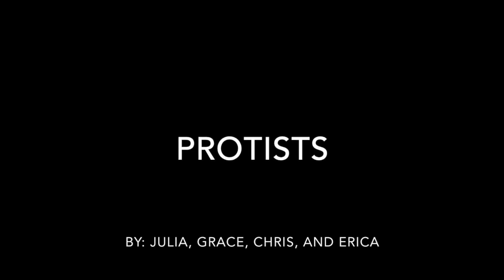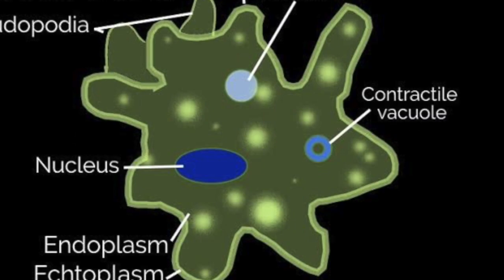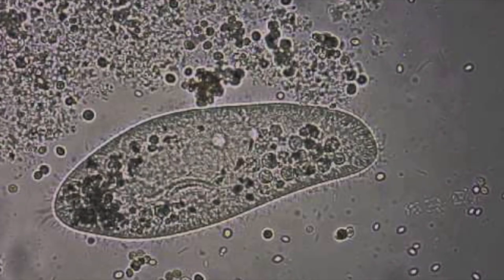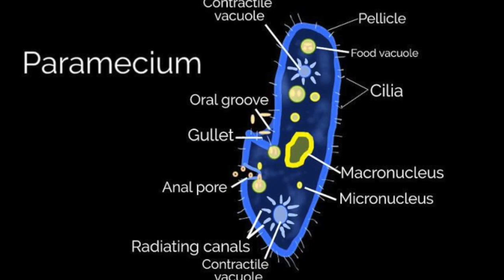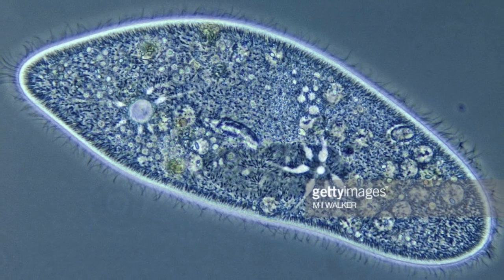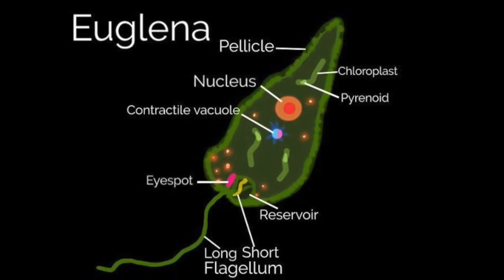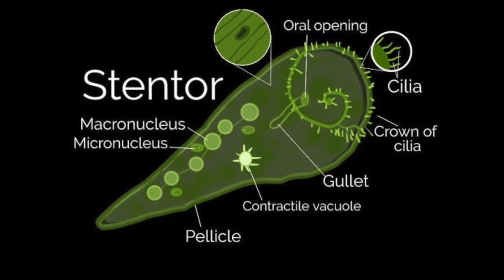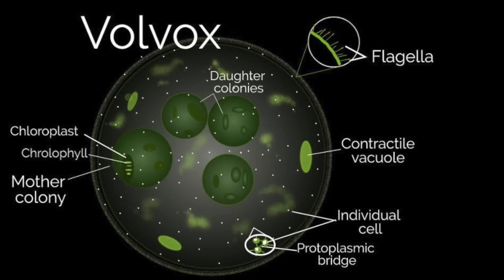Protists Lab Video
Amoeba
Paramecium
Euglena
Stentor
Volvox